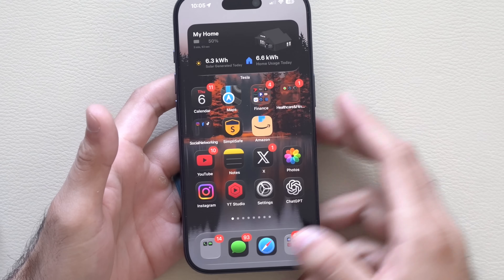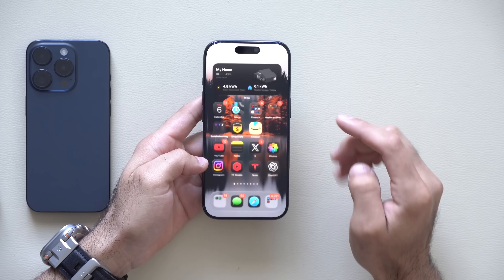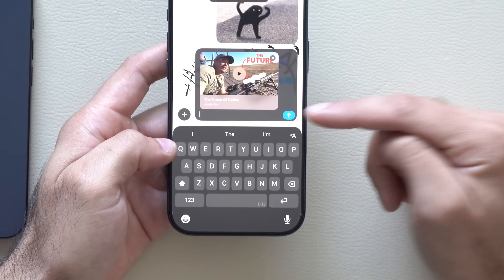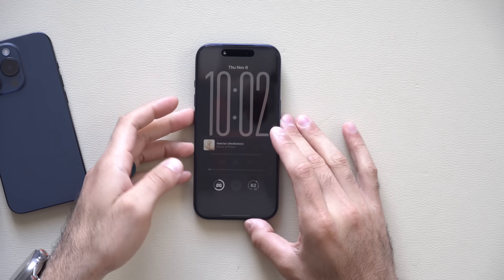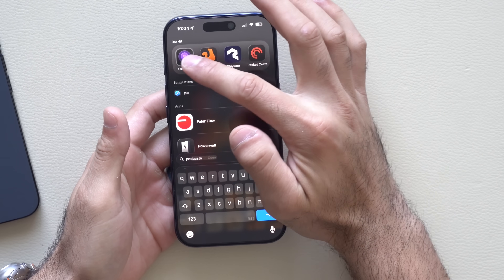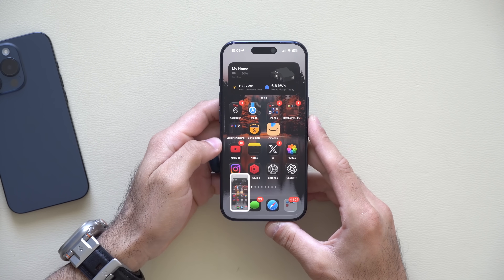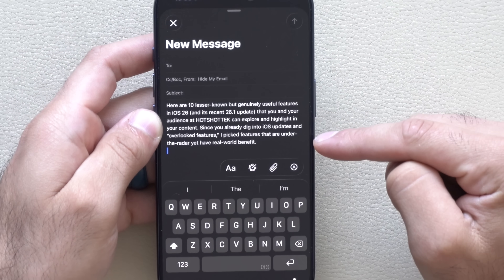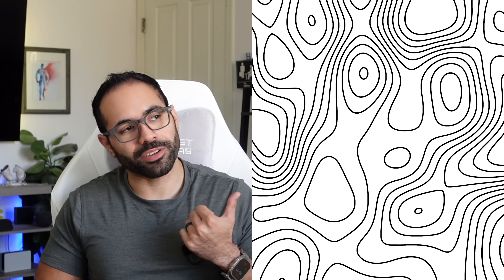You've Been Using The iPhone WRONG! - Fix These Features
In this video, I show hidden iPhone features Apple doesn’t mention — including how to view your past watched Instagram videos, make your iPhone speak selected words, and use free built-in tools like Ambient Music for smarter everyday use.

Apple just dropped iOS 26.2 Beta 1 for registered developers, bringing a few new features, performance tweaks, and bug fixes. In this video, we take a full deep dive into iOS 26.2 Beta 1, covering what’s new, battery life, performance changes, and all the hidden details Apple didn’t mention. I’ll also talk about when to expect the iOS 26.2 final release — and whether we’ll see an iOS 26.1.1 update before it drops.

00:00 Introduction
00:13 Smarter Calendar Events via Spotlight Search
00:51 Instagram Watch History Feature
01:50 Siri Pronunciation Tool (Accessibility Speak Selection)
03:14 Customize Link Previews in iMessage
04:21 Free Sleep Sounds & Ambient Music
06:04 Lock Camera Access on Lock Screen
06:55 Podcast Playback Customization per Show
07:35 Multiple Actions for the Action Button
08:37 Faster Screenshot Options (Old Method Restore)
09:35 Paste and Match Style Trick
10:44 Pin Playlists in Apple Music / CarPlay
11:34 Final Thoughts & CarPlay Video Plug